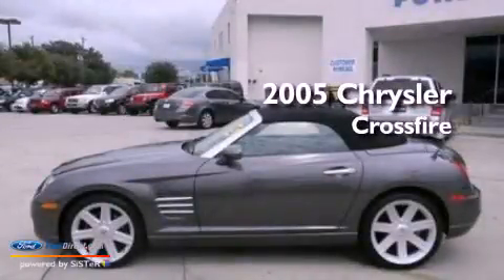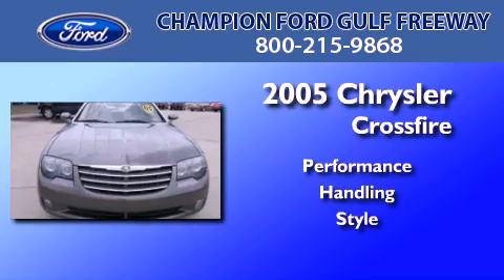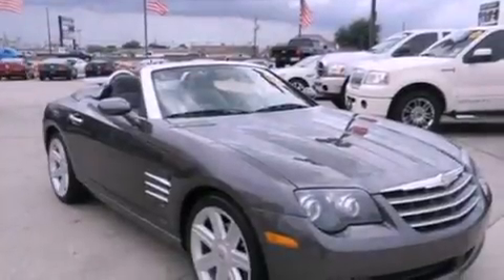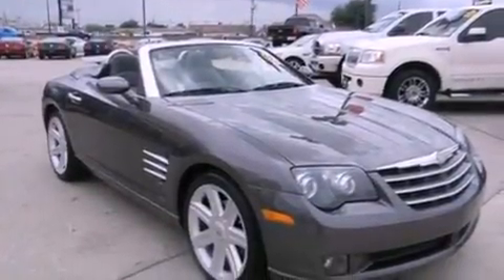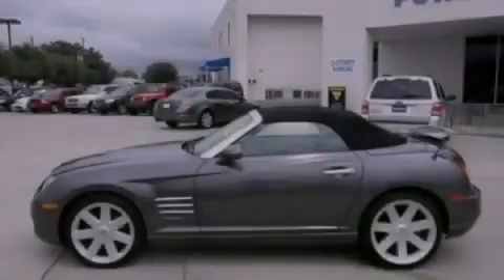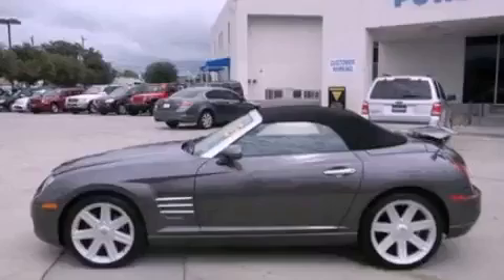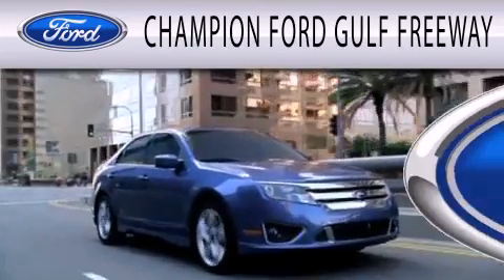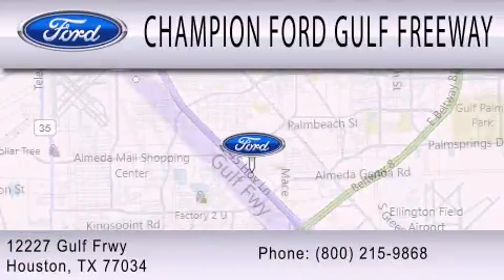2005 CHRYSLER CROSSFIRE Houston TX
We are proud to present this 2005 CHRYSLER CROSSFIRE .

 Year : 2005
 Make : CHRYSLER
 Model : CROSSFIRE
 Engine : 3.2L V6

 Exterior : SILVER
 Miles : 43,149
 Interior : GRAY
 Stock : 5X033263